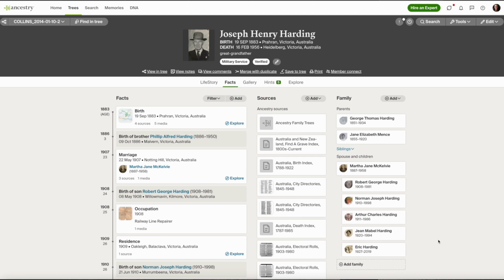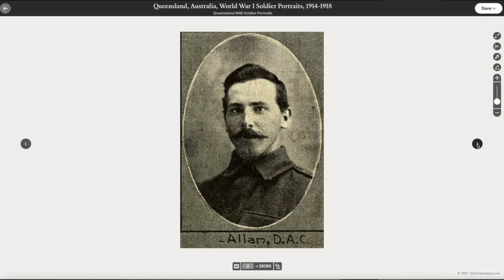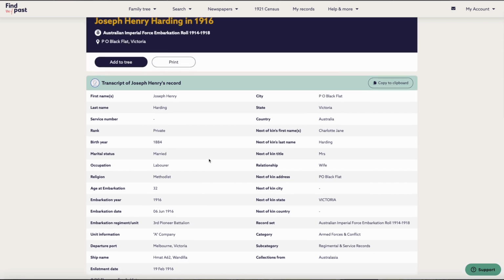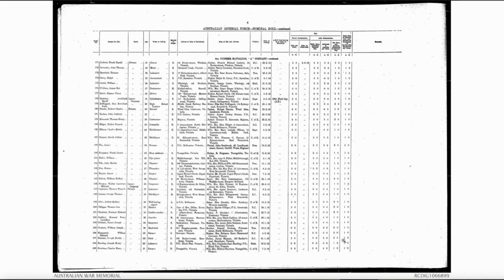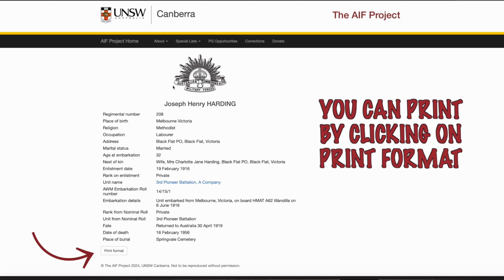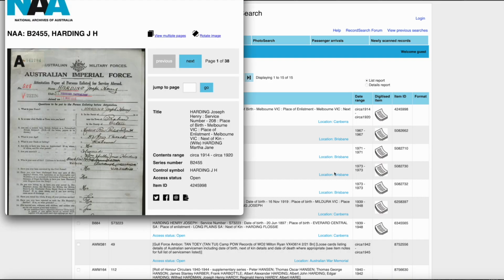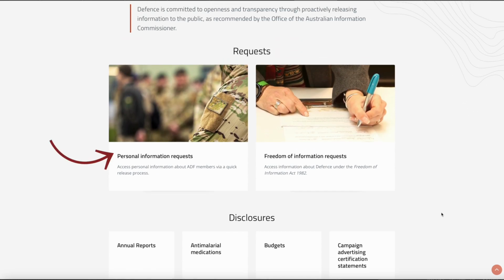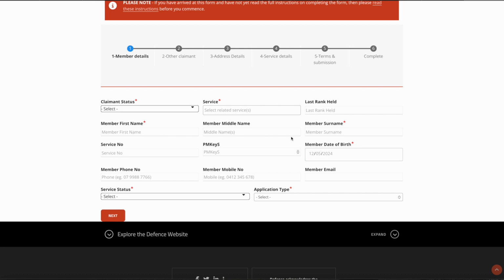"Discovering Australian Military Ancestors: Your Guide to Finding Records!"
In this video, uncover your Australian military ancestors with ease! Whether you're a descendant with family ties to the Australian armed forces or an international researcher delving into Aussie military history, this guide has got you covered. Join us as we navigate resources available, providing valuable insights and tips along the way!

Hello everyone! I'm Tracy, and here to help you organise your family history. Through my Locked Tree family history pages, I aim to provide valuable tips and information about Family History to enrich your journey.
Let's go explore our roots together!

Locked Tree pages are to help unlock your Family Tree.
These pages are to help you with getting your research organised.
You can enter text information and images by using a PDF program.

These can be printed or used digitally; they come in 20 different colors, so you can organise your research in the color you like.

Esty shop